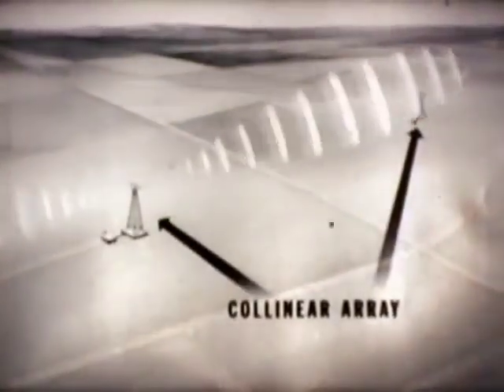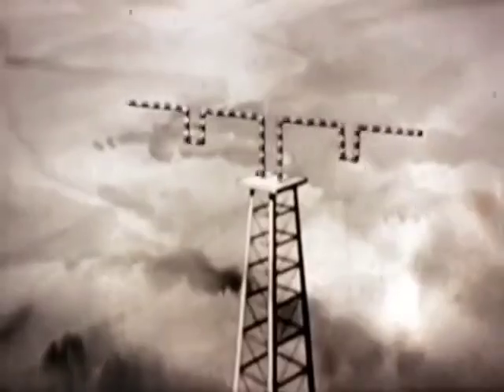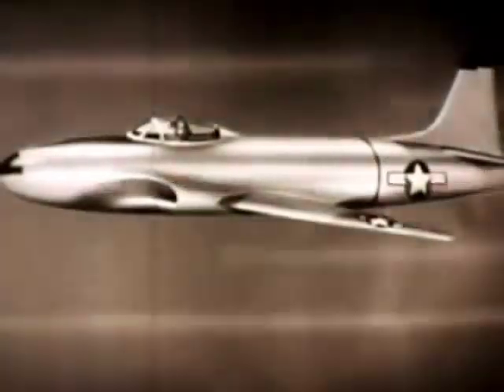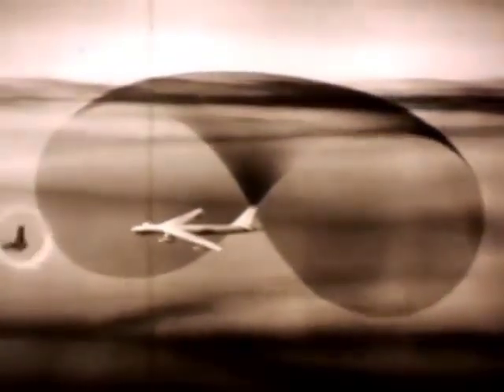Fundamentos das antenas de Radioamadorismo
🎯 QUER MELHORAR SEU RÁDIO PX E TER DESEMPENHO PROFISSIONAL?

🔥 Aprenda a acertar a estacionária e faça seu rádio transmitir e receber muito mais, sem precisar ir a um técnico!
👉 Adquira agora o E-book “Ensinando a Acertar a Estacionária” e descubra o passo a passo para ajustar como um verdadeiro especialista:

📚 Quer aprender ainda mais sobre Rádio PX, regulagens e montagem de estação?

🎥 CURSO COMPLETO EM VÍDEO-AULAS — Instalação de Rádio PX
Aprenda passo a passo a instalar antenas e montar sua estação no carro ou caminhão com Kleber Moreno.

☕ APOIE NOSSO CANAL E MOSTRE SEU ORGULHO PELO RÁDIO PX!
Garanta sua caneca exclusiva do projeto RadioPxmania, com modelos únicos para apaixonados por rádio e estrada.

📡 Rádio PX não é modinha, é propósito!